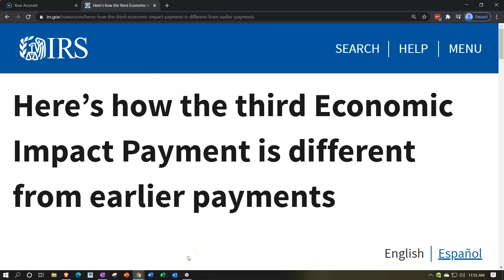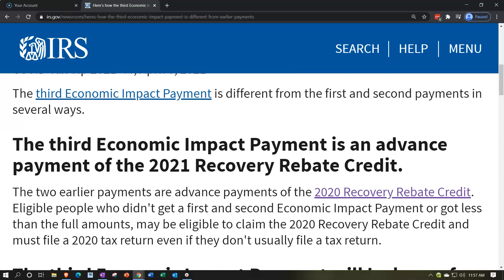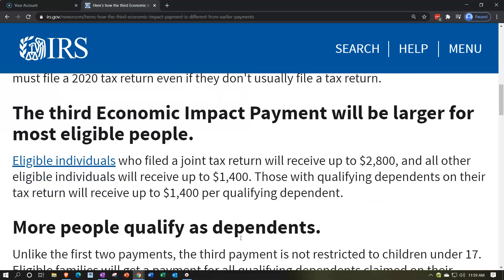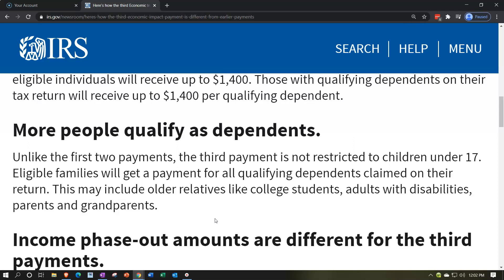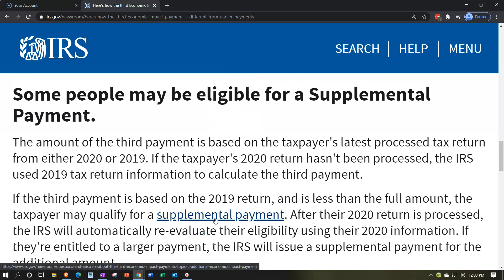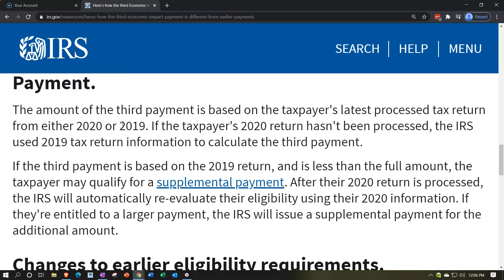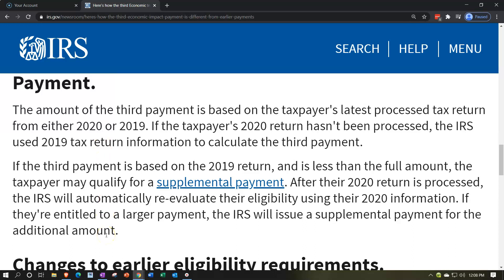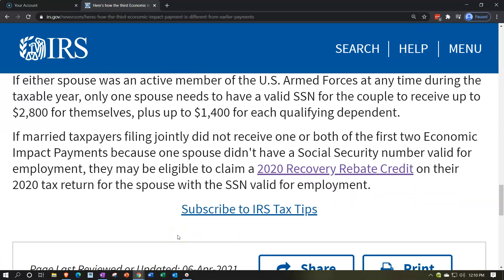COVID Tax Tip Here’s how the third Economic Impact Payment is different from earlier payments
COVID Tax Tip
Here’s how the third Economic Impact Payment is different from earlier payments
The third Economic Impact Payment is different from the first and second payments in several ways.

The third Economic Impact Payment is an advance payment of the 2021 Recovery Rebate Credit.
The two earlier payments are advance payments of the 2020 Recovery Rebate Credit. Eligible people who didn't get a first and second Economic Impact Payment or got less than the full amounts, may be eligible to claim the 2020 Recovery Rebate Credit and must file a 2020 tax return even if they don't usually file a tax return.

The third Economic Impact Payment will be larger for most eligible people.
Eligible individuals who filed a joint tax return will receive up to $2,800, and all other eligible individuals will receive up to $1,400. Those with qualifying dependents on their tax return will receive up to $1,400 per qualifying dependent.

More people qualify as dependents.
Unlike the first two payments, the third payment is not restricted to children under 17. Eligible families will get a payment for all qualifying dependents claimed on their return. This may include older relatives like college students, adults with disabilities, parents and grandparents.

Income phase-out amounts are different for the third payments.
Taxpayers will not receive a third payment if their Adjusted Gross Income exceeds:

$160,000, if married and filing a joint return or if filing as a qualifying widow or widower.
$120,000, if filing as head of household.
$80,000 for eligible individuals using other filing statuses, such as single filers and married people filing separate returns
This means that some people won't be eligible for the third payment, even if they received first or second EIPs or are eligible for a 2020 Recovery Rebate Credit.

Some people may be eligible for a Supplemental Payment.
The amount of the third payment is based on the taxpayer's latest processed tax return from either 2020 or 2019. If the taxpayer's 2020 return hasn't been processed, the IRS used 2019 tax return information to calculate the third payment.

If the third payment is based on the 2019 return, and is less than the full amount, the taxpayer may qualify for a supplemental payment. After their 2020 return is processed, the IRS will automatically re-evaluate their eligibility using their 2020 information. If they're entitled to a larger payment, the IRS will issue a supplemental payment for the additional amount.

Changes to earlier eligibility requirements.
For taxpayers who file jointly and only one individual has a valid SSN, the spouse with a valid SSN will receive up to a $1,400 third payment and up to $1,400 for each qualifying dependent claimed on their 2020 tax return.

For taxpayers who don't have a valid SSN, but have a qualifying dependent who has an SSN, they will only receive up to $1,400 for a qualifying dependent claimed on their return only if they meet all other eligibility and income requirements.

If either spouse was an active member of the U.S. Armed Forces at any time during the taxable year, only one spouse needs to have a valid SSN for the couple to receive up to $2,800 for themselves, plus up to $1,400 for each qualifying dependent.

If married taxpayers filing jointly did not receive one or both of the first two Economic Impact Payments because one spouse didn't have a Social Security number valid for employment, they may be eligible to claim a 2020 Recovery Rebate Credit on their 2020 tax return for the spouse with the SSN valid for employment.